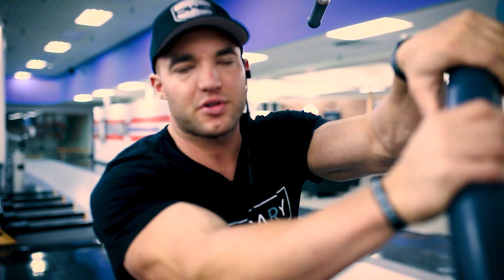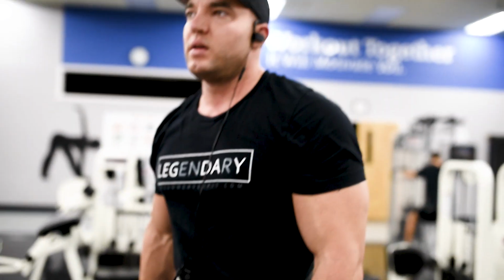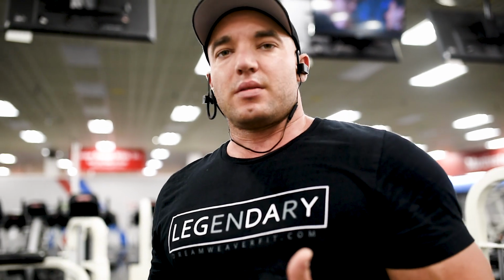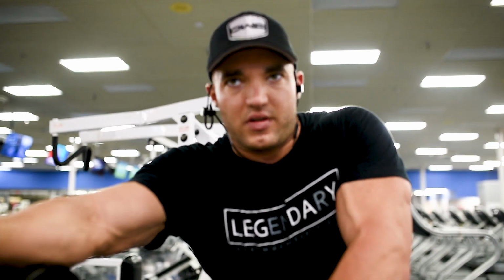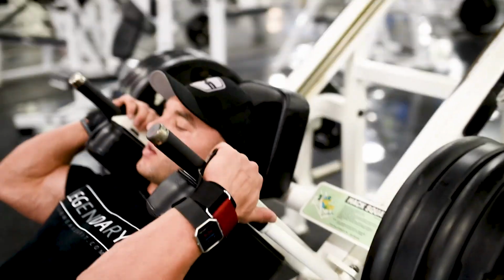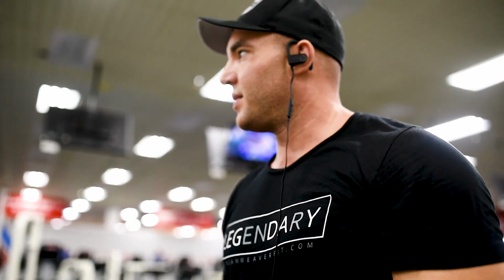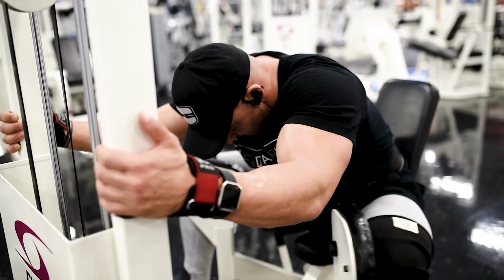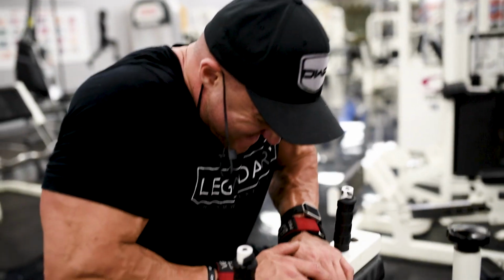Build LEGenDArY Legs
The most GRUELING program on my site = "LEGendary LEGS"

In this video I reveal how I train legs & give you some techniques I've learned over the years to help me take my physique to the next level.

Did the time change throw me off?

Find out in this episode!

LEGAL STUFF

Music

SONG TWO - Tenvey - Dreamz [Free Trap]

SONG THREE - RVDY - No Limits [No Copyright]

SONG FOUR - TRAP BEAT INSTRUMENTAL *HARD* (FREE DL) [PROD. BY LIMIT BEATS]

SONG FIVE - Rae Sremmurd - This Could Be Us (Arman Cekin & Ellusive Remix)

Outro - All Alone in the Night - Time-lapse footage of the Earth as seen from the ISS

If you've read this far down COMMENT your favorite exercise for legs!